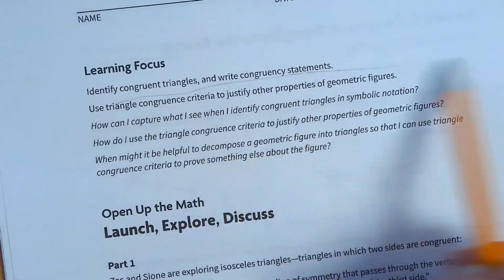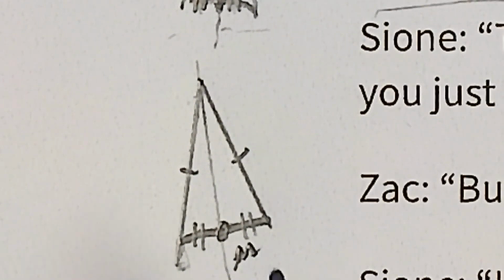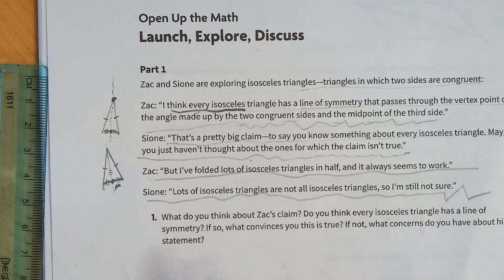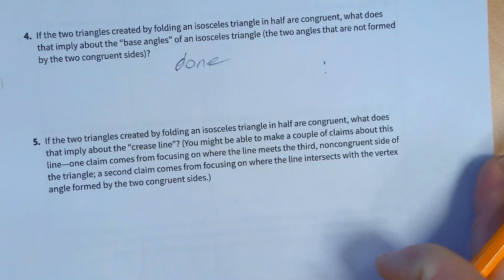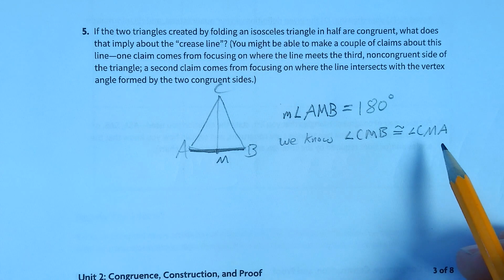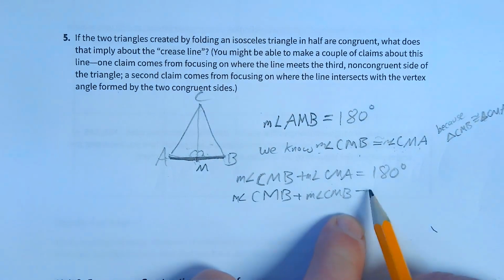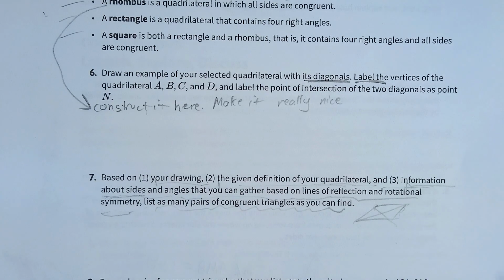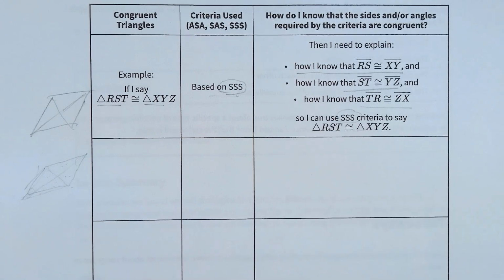L2.5 Unit 2 Lesson 5